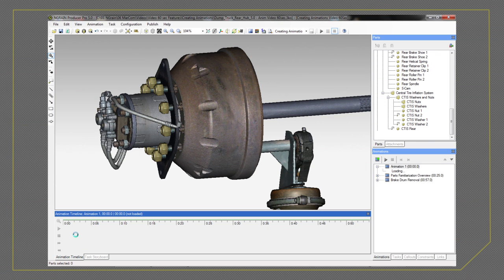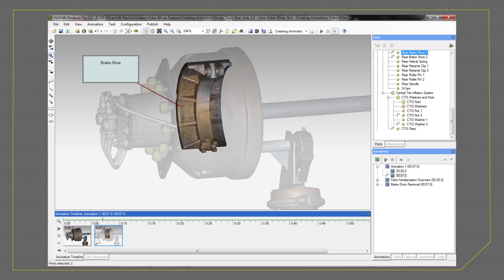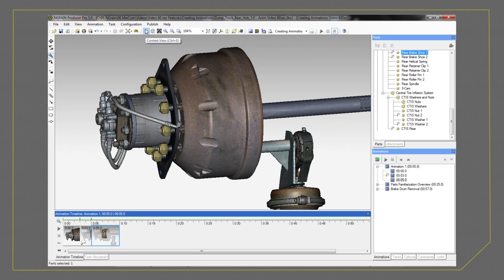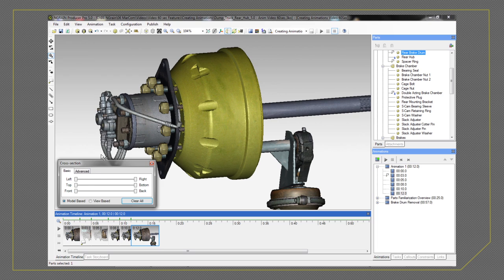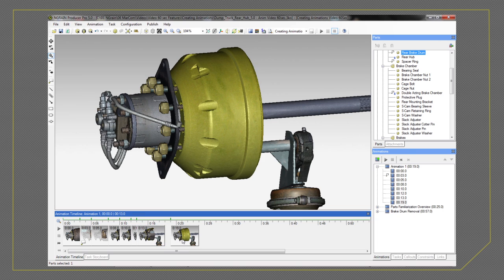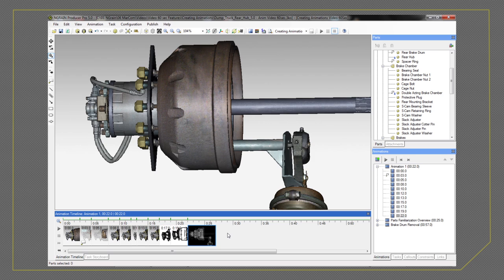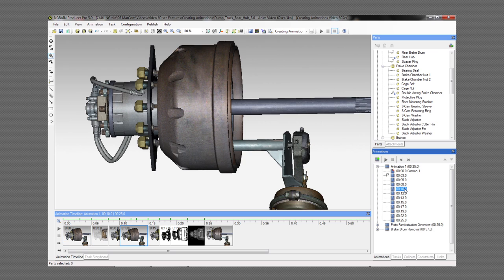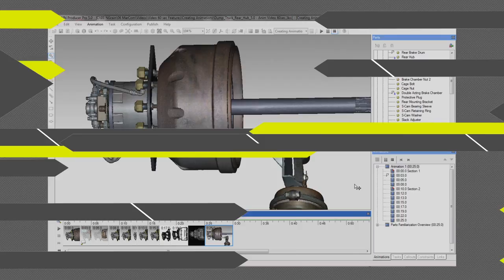NGRAIN 5.0 - Creating Animations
Use NGRAIN Producer or Producer Pro to easily create and edit 3D animations, fluid flows and real-time tasks and tests. Producer and Producer Pro include drag-and-drop controls and a simple visual storyboard timeline for fast and easy development of interactive 3D animations and practice tasks.